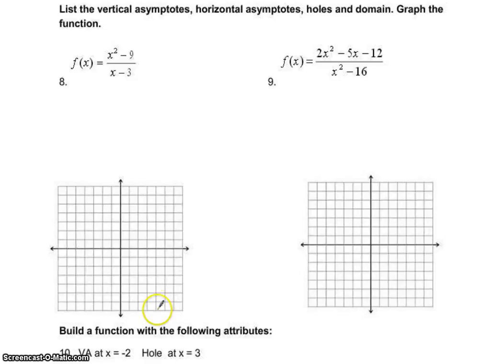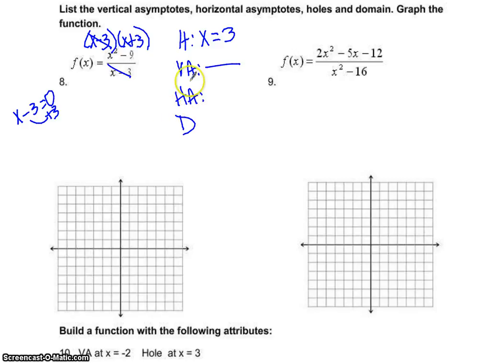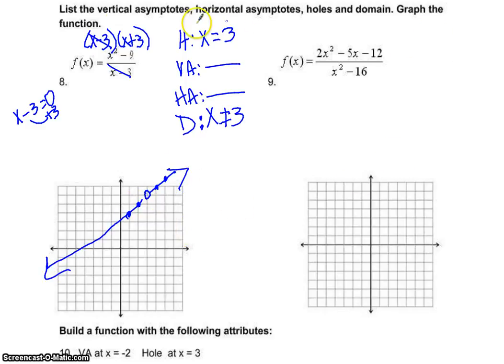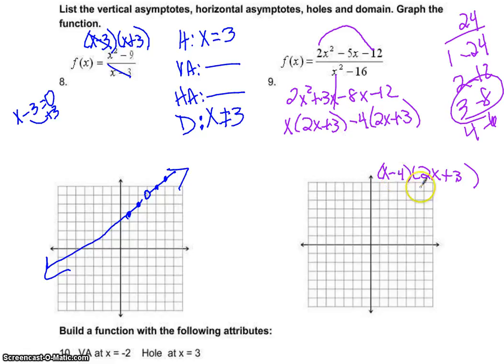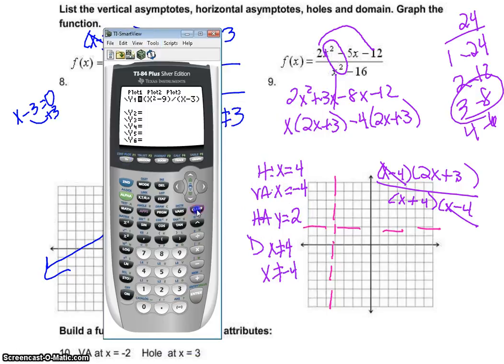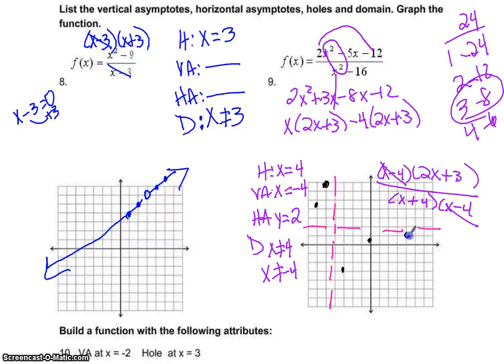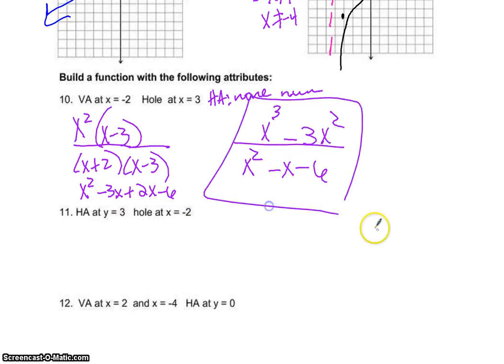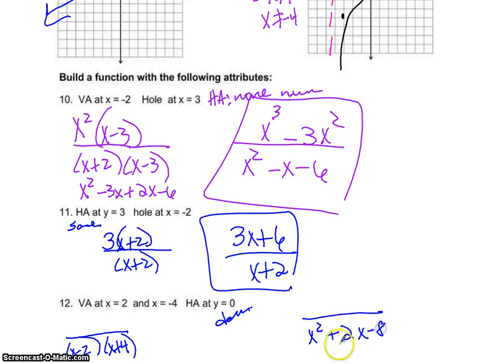A2 Review Rationals part 2